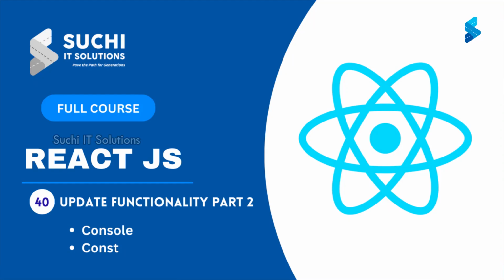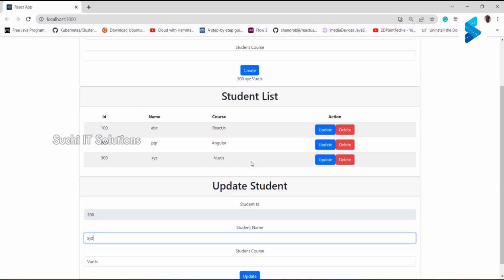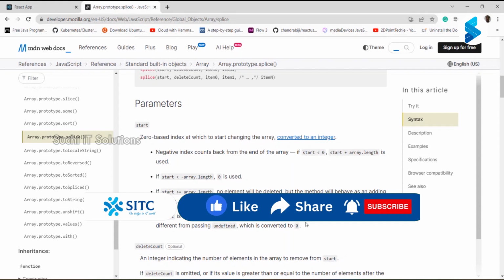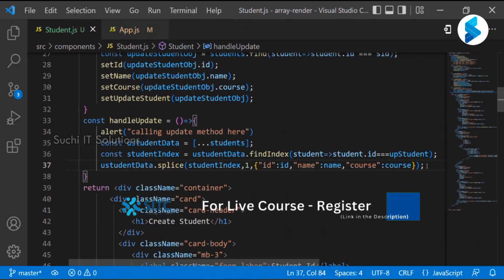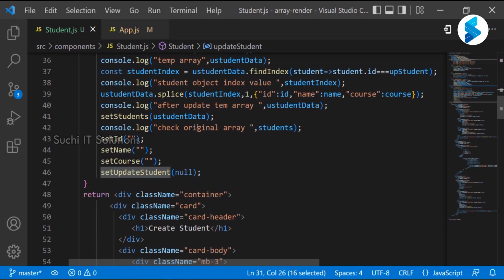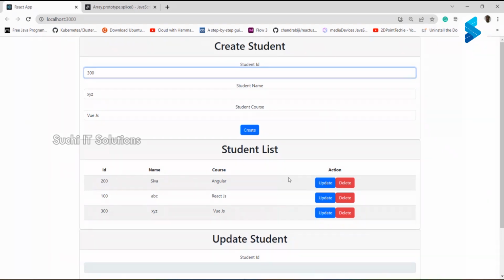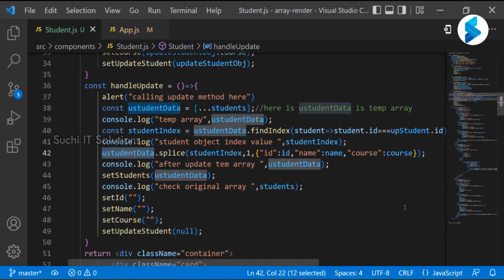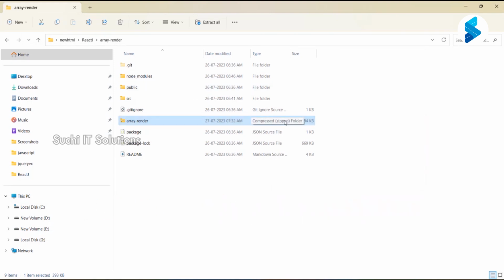40_Update Functionality in React: A Complete Guide | React JS Full Course